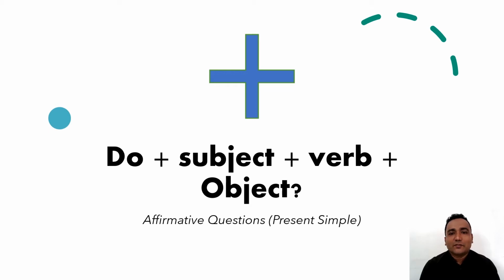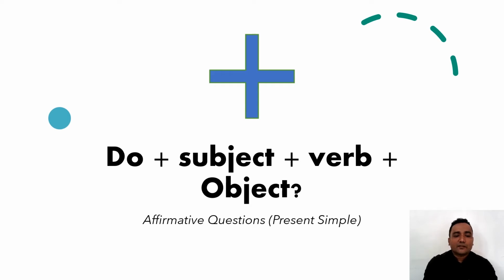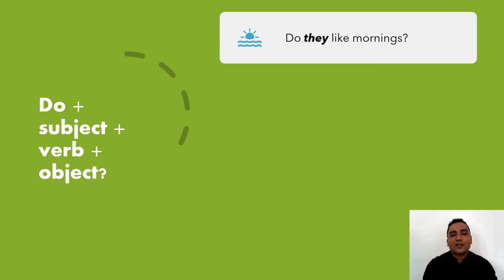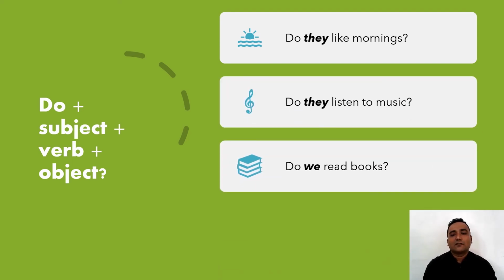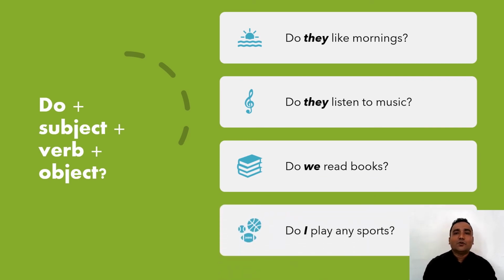Do you like mornings? Don Anton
In this short video, I am talking about how to make positive questions by using Simple Present tense.
To ease of reference, the video has been created by using plural pronouns and Sinhala translations of questions.